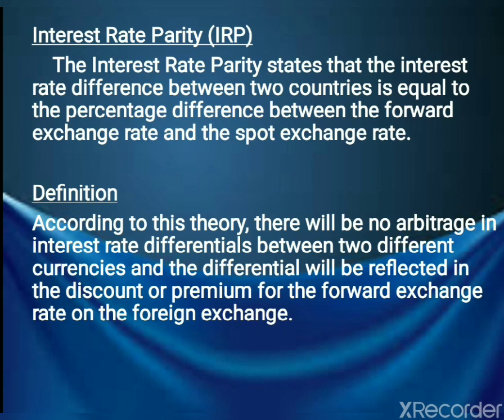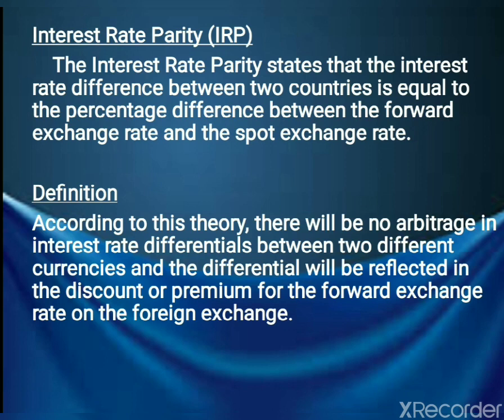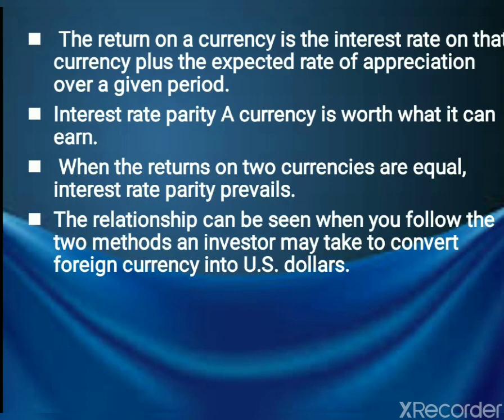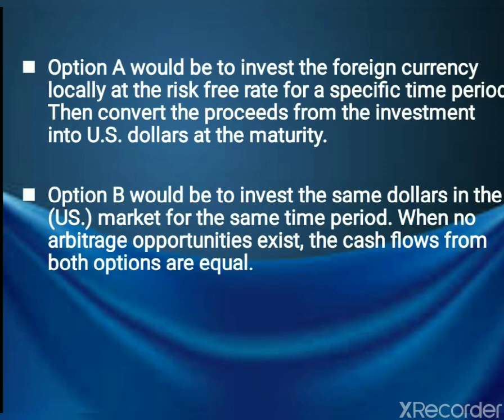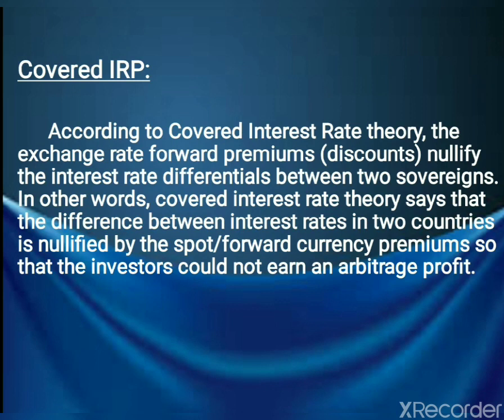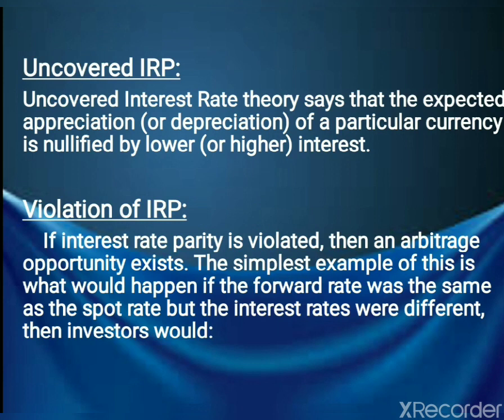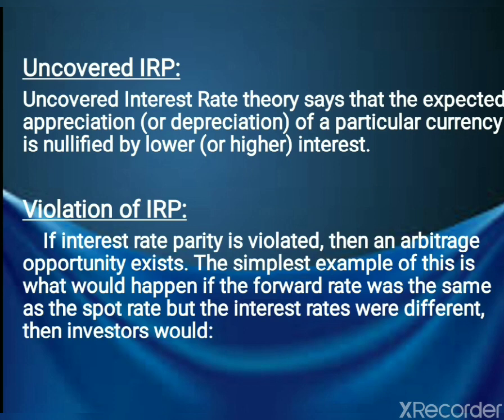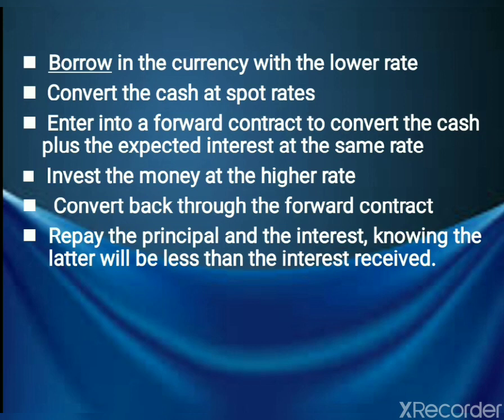Interest Rate Parity Theory(IRPT)